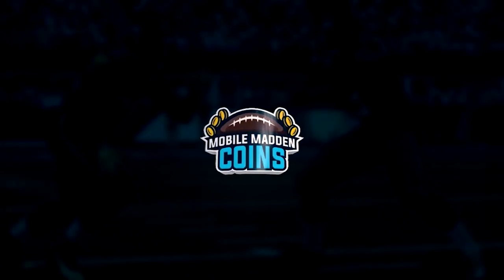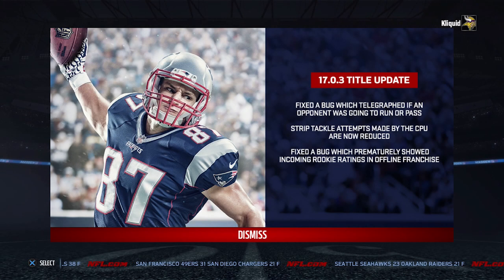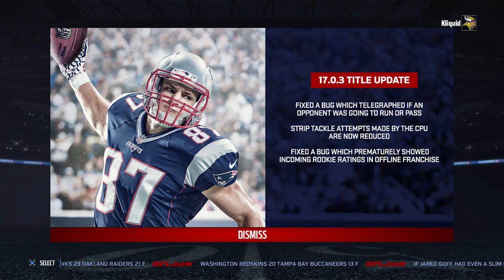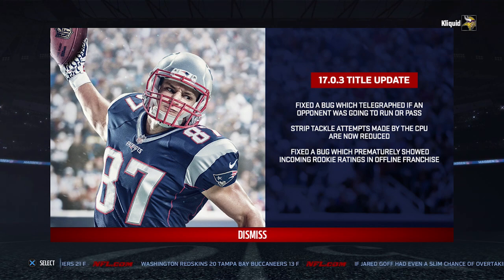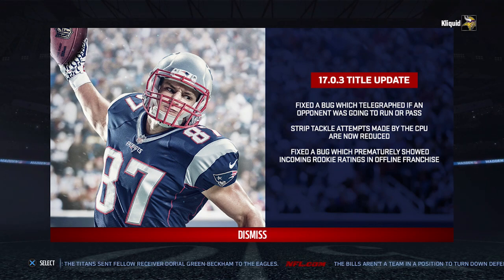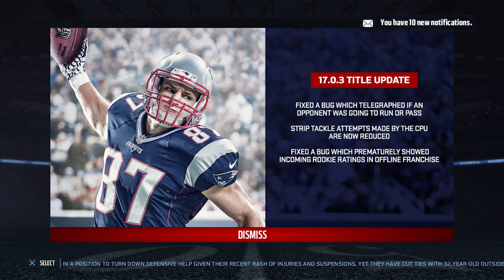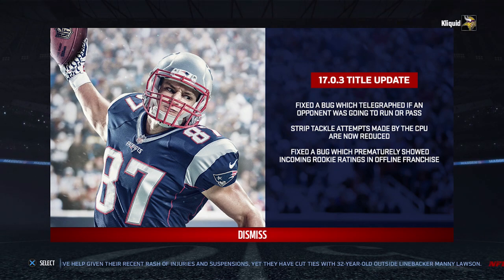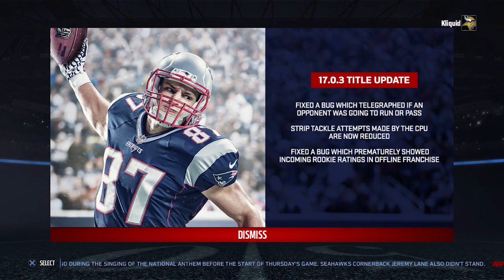RUN/PASS GLITCH PATCHED! Madden 17 Tuning Update Patch: WHAT YOU NEED TO KNOW!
Madden 17 Patch #1 news and notes including the removal of the RUN/PASS GLITCH!